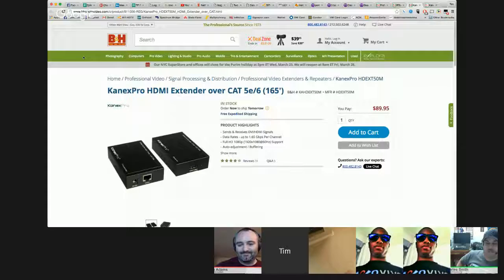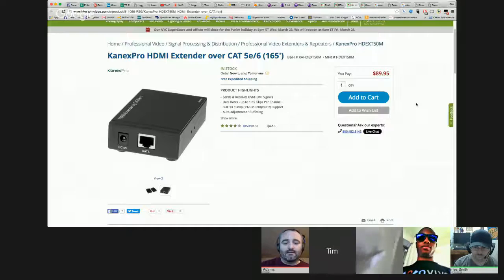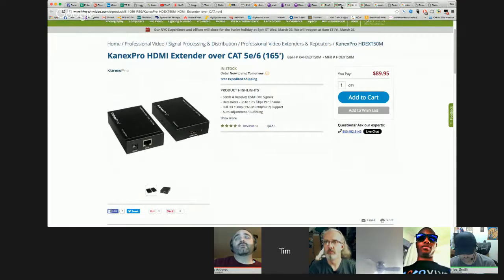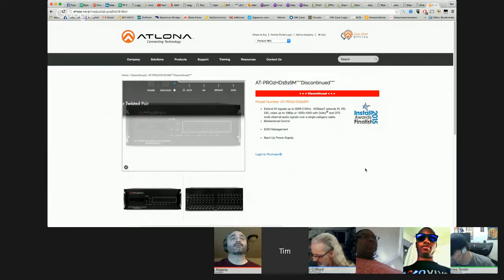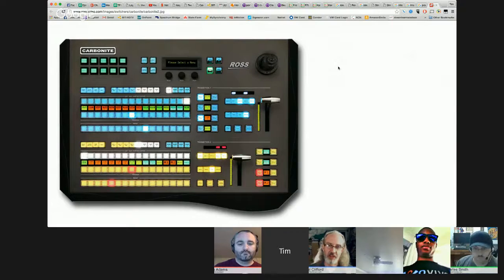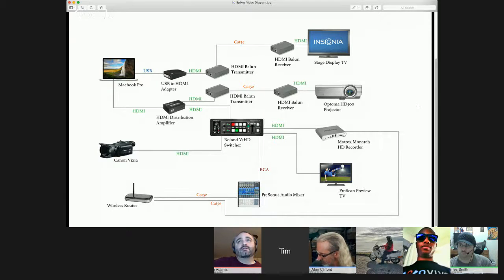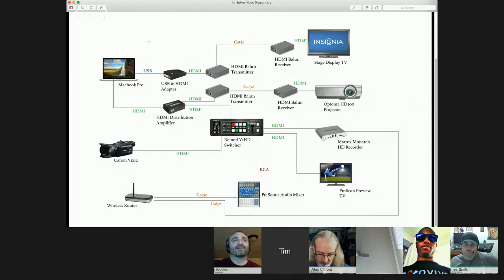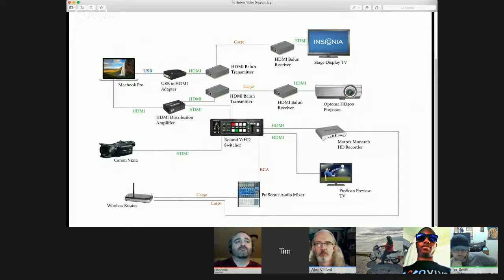Church Tech: How to Route Video Signals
There are plethora of options available to churches on how to send video signals around your facility.  Knowing which one is right for your situation is where it gets tricky.  What are the pros and cons of the different methods?  Come find out as we talk through it all!